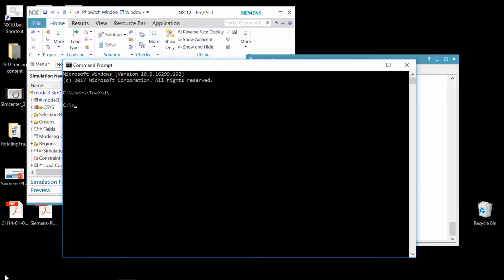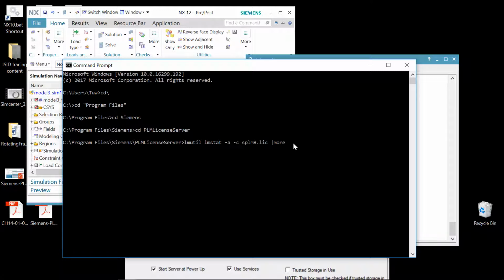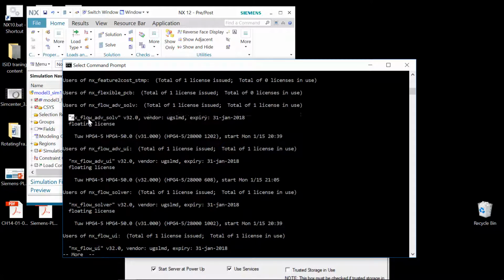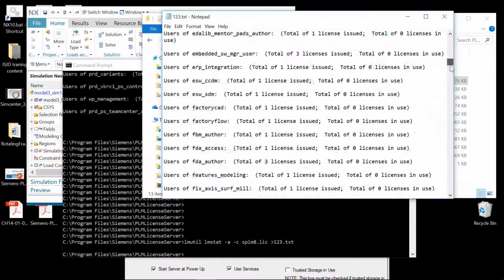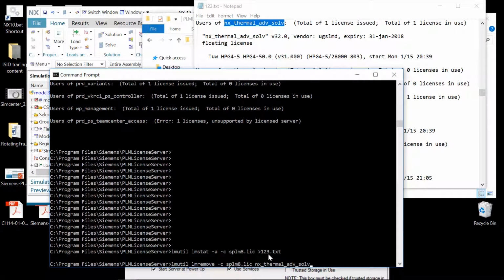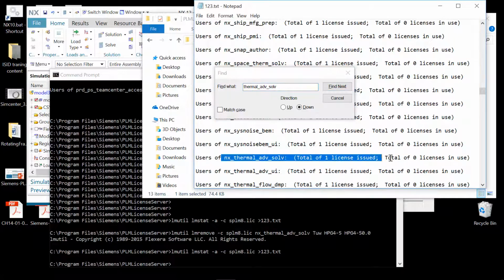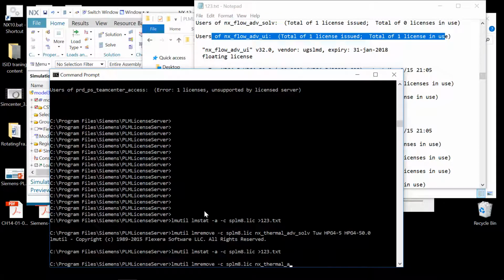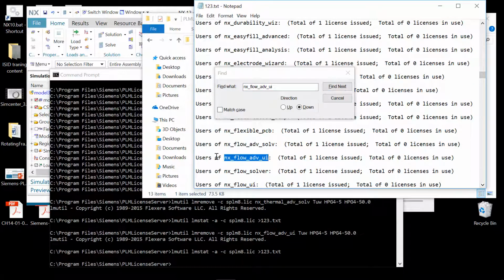LMTools - How to remove hung license using lmremove command (with NX software)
How do we return hung license. Hung license means the license is stucked with one of the client machine and is not able to be return to the license server. The hung license cannot be use by anyone even though you have the license

For your information, this video is not done spontaneously, simply because we cannot predict when the license will be hung. Therefore, this is a voice-over video, when the incident happens to me.

In the first portion of the video, I will show you how to check for hung license by using the command prompt. Actually you also can use LMTOOLS, which is the default license server tools to navigator for the license status. But sometimes LMTOOLS gives misleading information (in the sense that the hung license cannot be shown), if the license server works with multiple license daemon at the same time. And thus, I was forced to use command prompt to check the license status.